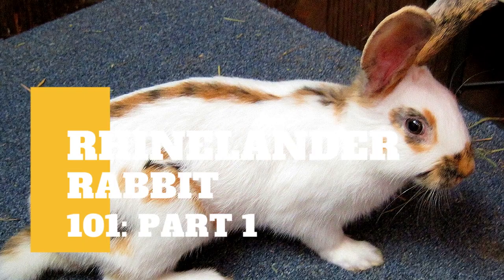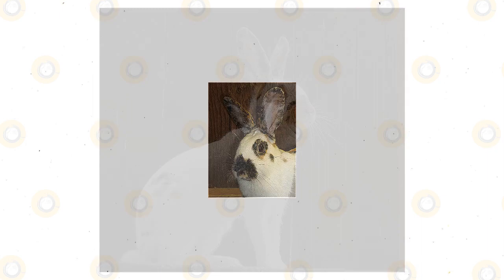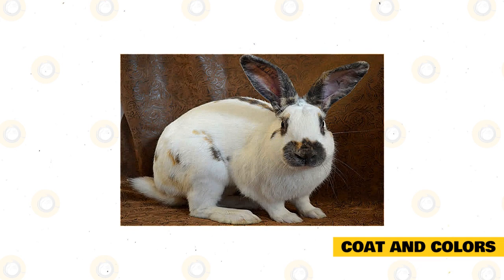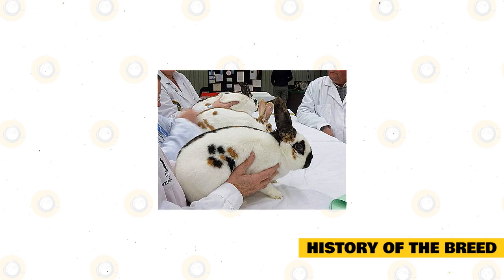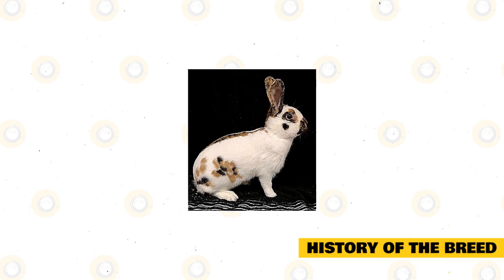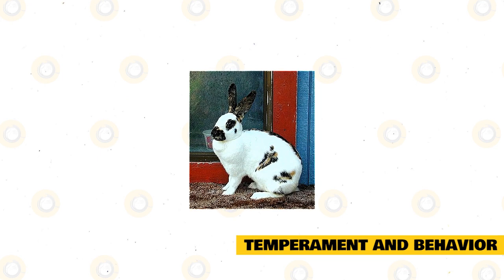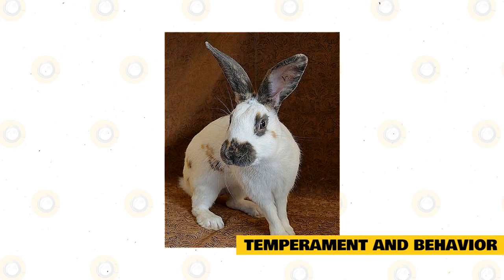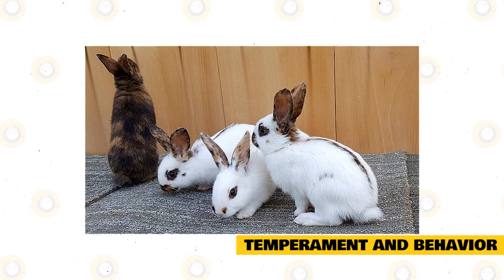Rhinelander Rabbit 101: Part 1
The Rhinelander is a rabbit breed with a medium-sized body. It is a domestic rabbit that has roots in Germany.

It is known for its distinct facial markings like the famous butterfly mark. It also has unique marks on the spine, colored ears, eye circles, side marks, and cheek spots. The spots range from black, brown, and fawn-colored. The Rhinelander is recognized by the American Rabbit Breeders Association ARBA and the British Rabbit Council or the BRC.

The Rhinelander was first bred in Germany in the early 20th century. These were soon exported to other nearby countries during the 1920ss. This is a popular breed in Germany, but the interest reduced in the 1930s because of the popularity of the Checkered Giant and the post-war effects of WWI.

However, after WWII, the Rhinelander became more popular once more, and soon, it became very popular worldwide. In the United States, the popularity of the Rhinelander was on and off, especially its long absence from 1932 to 1972. The breed was again re-established in the US during the 1970s, and this resulted in the creation of the first Rhinelander breed club called the Rhinelander Rabbit Club of America in 1974. Today, the Rhinelander breed is rare in the United States and the UK.

The Rhinelander is an arched breed meaning that when it is placed against a light source, the light will show between the body and the ground where the specimen is placed seated or moving. This appearance is similar to another arched breed known as the Checkered Giant breed, but the Rhinelander is smaller.

The Rhinelander has a trim and athletic look, with the body the same size from the rabbit’s shoulders to the hip. It is very popular for its distinctive coat pattern and for its unique butterfly markings, which are seen over the nose and upper jaw. The shape of this mark looks like a butterfly. The BRC states that the weight of a Rhinelander should be from six to 10 pounds while the ARBA says that the weight of this breed should be from seven to 9 pounds.

Coat and Colors.

When it comes to color markings, the BRC recognizes only a white base with black and yellow marks along the face and the back. Meanwhile, the ARBA said that there is a blue and fawn spotting mark against a white background, aside from just the black and orange patterns.

The Rhinelander coat is soft, short, and dense and won’t need too much care to maintain. It should be brushed at least once a week and more often during the off-season during the shedding. This will remove any dry or straight hair. This rabbit will have two molting seasons in a year, and during this time, you must brush your rabbit using a slicker brush to keep it from shedding.

Most pet owners are concerned about using hygiene products on their rabbits. Since you can’t bathe your rabbit, how do you clean its fur thoroughly?  The answer is an ingenious shampoo called a no-water, no bathe shampoo. All you need to do is to wipe the shampoo on the fur of your pet and massage it gently. Afterward, wipe the shampoo with a damp cloth and then a dry cloth to remove any residue. As mentioned, never give your pet a bath. It is stressful and can even make your rabbit ill.

History of the Breed.

The Rhinelander rabbit was initially spotted in trade shows and events in 1902 in Germany after this was bred in North Rhine-Westphalia. Experts believed that his breed was made by combining the genes of a Harlequin buck and a Papillion doe. A buck from the litter possessed the marking that the Rhinelander breed will be famous for the celebrated black and orange in color on the chin, ears, and the butterfly mark on the nose.

Still, another cross was made, but this time, it was with a Harlequin buck and a large Checkered Giant doe. The result was a litter with one doe that possessed the celebrated marks. The buck from the first litter and the doe from the second litter were mated, and the does from the resulting litter were mated with the Harlequin bucks to preserve the Rhinelander breed. It was in 1905 when a standard was made to honor the Rhinelander in Germany. The breed was named Rheinisshe Schecke.